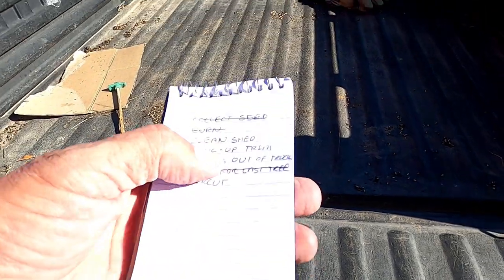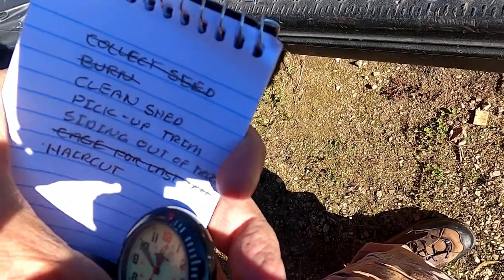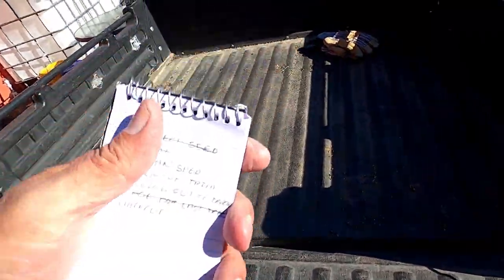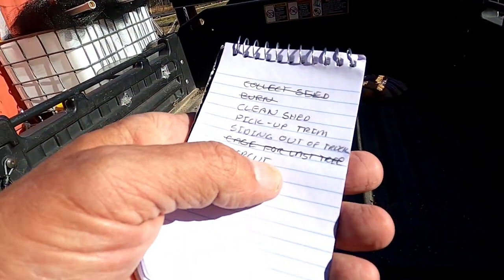Collecting Side Oats Grama, Clean Shed, Burn, and More!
Today I harvested the side oats grama seed from the prairie garden. I also made a cage for the short little bur oak, put away the trim, burned, and ran to the Amish Metal Factory to order some starter strips for the siding job that I'll be starting on November 2nd.  This video has a pretty cool Time Warp of the trip to the Amish so make sure to watch the whole thing!